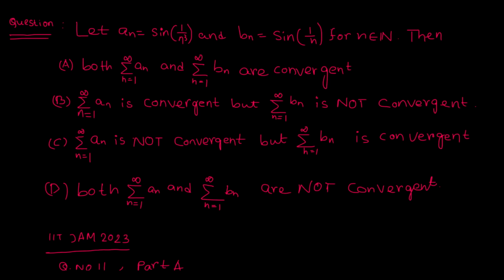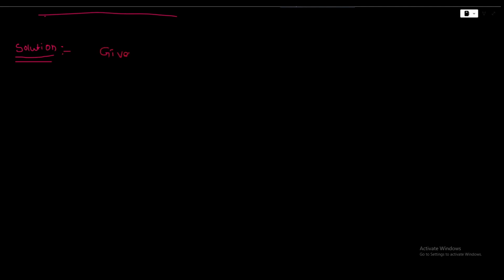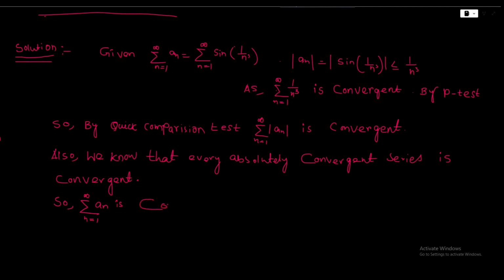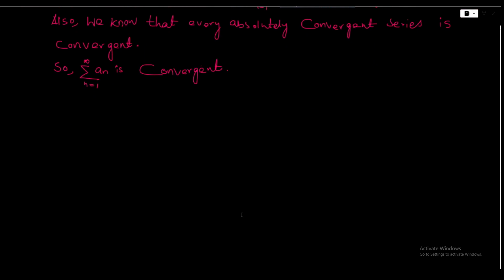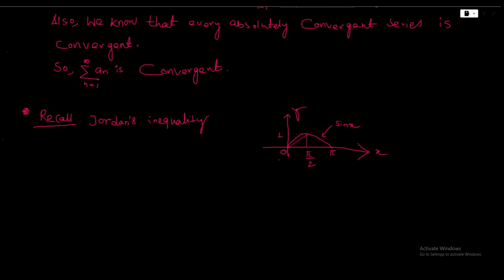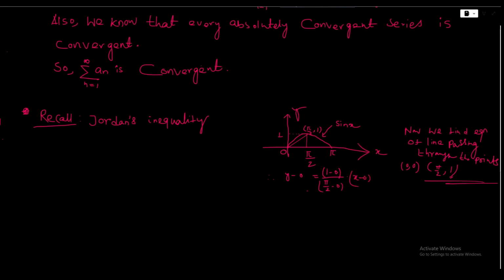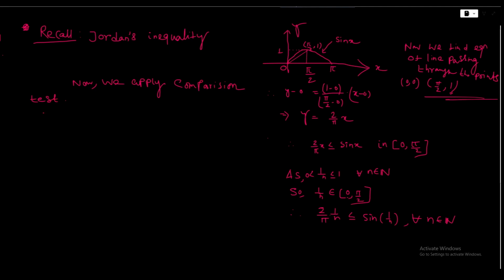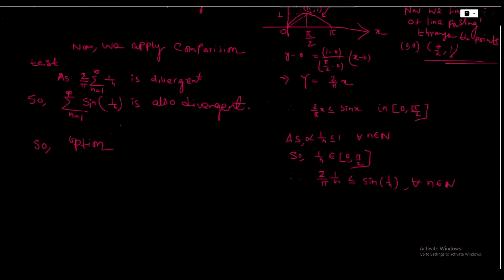IIT JAM 2023 Mathematics Solution|IIT JAM 2023 Real Analysis Solution|Q.No 11|Part A|2 Mark I By D.B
IIT JAM 2023 Mathematics Solution|IIT JAM 2023 Real Analysis Solution|Q.No 11|Part A|2 Mark I By Debapriya Bera.
This Question is also helpful for exams like CSIR-Net Mathematics, Gate Mathematics, IIT JAM Mathematics,NBHM, TIFR Mathematics etc. Also it is useful for various Competitive higher Mathematics entrance exams.